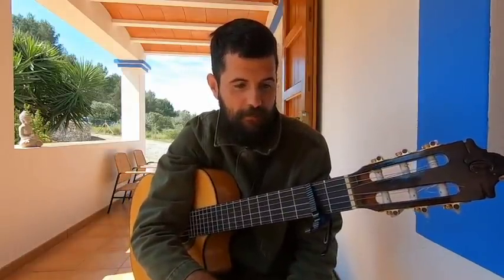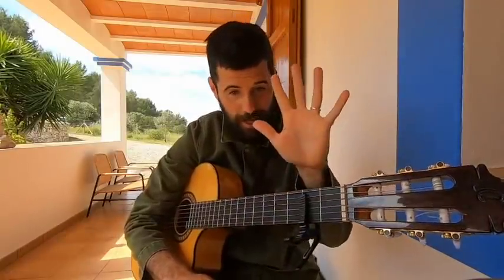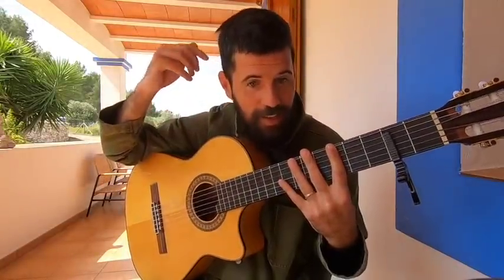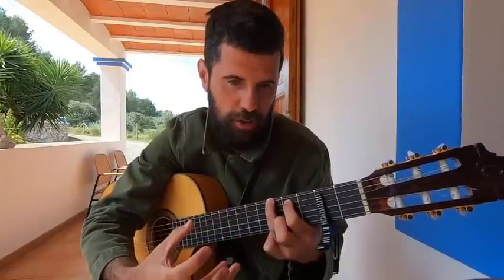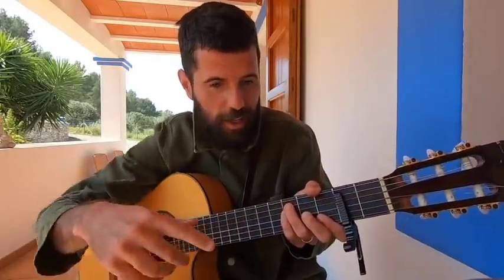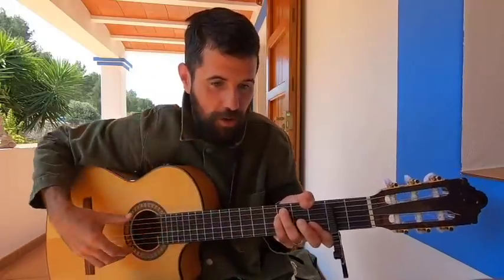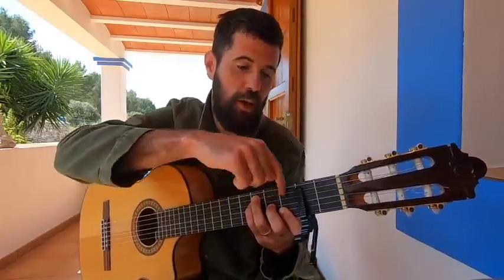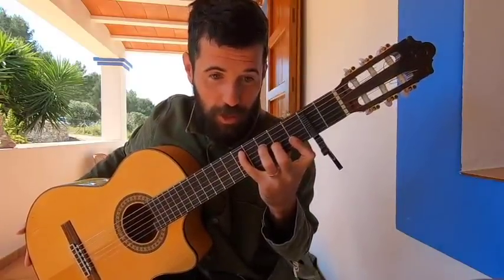Nick Mulvey - Fever To The Form Guitar Lesson - Livestream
Guitar Lesson to learn Fever To The Form - taken from the Instagram Livestream.

Find a drawing of the chord patterns and follow to future livestreamed guitar lessons on Instagram

Listen to Nick Mulvey's albums available now "Wake Up Now" "First Mind"

Lyrics for Fever To The Form

So whether music or madness
We live by one of the two
By one of the two
So go on, fill your heart up with gladness
Not a moment too soon

Should we ration the reasons
Choose a child to ignore
Of this I've never been sure
So I will follow the feeling
And sing fever to the form
All of my fever to the form

Cause the very thing you're afraid, afraid of
It keeps you clean but unclear
Clean but unclear
Is the dirt that you're made, you're made of
And that's nothing to fear
No, it's nothing my dear

But how do I know what you're thinking
Maybe I thought it before
Maybe that's why I'm at your window
Hear me at your door
Singing give me some more

Oh fever to the form
Won't you hear me at your door

Cause you were never empty
And we've been here before
Yes, we've been here before
And that was always plenty
Yet still we ask for more
Singing fever to the form